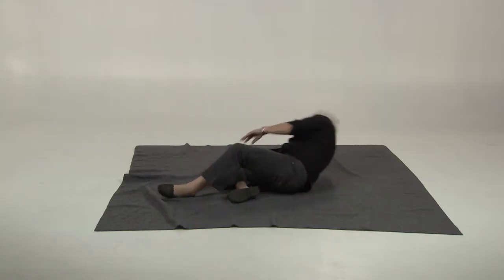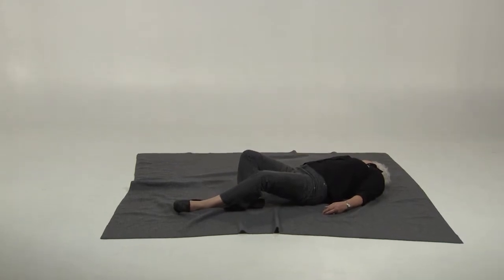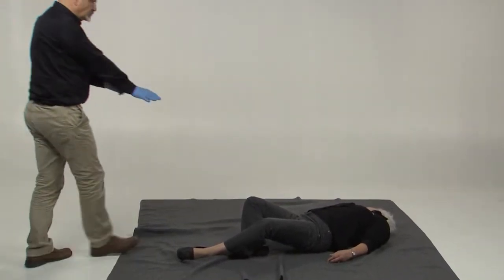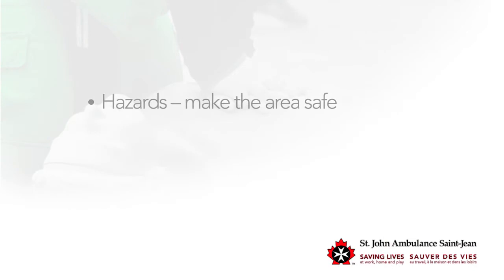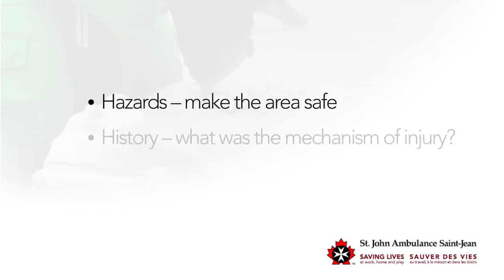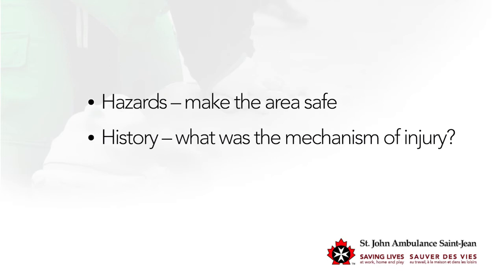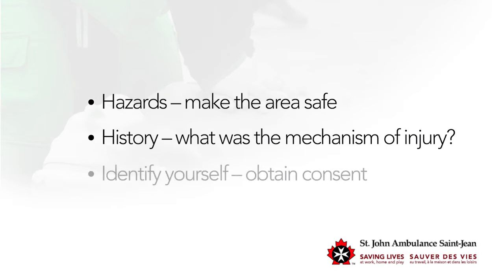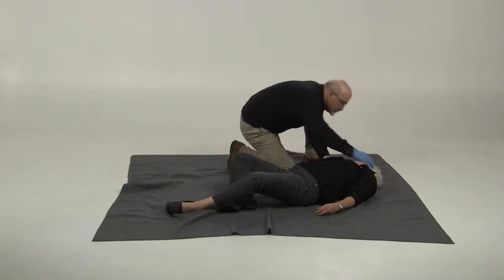St. John Ambulance - 1: Emergency Scene Management - Unresponsive Casualty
St. John Ambulance Training Video Series